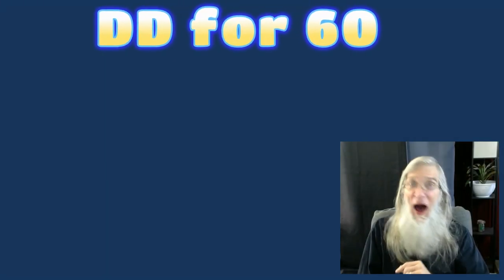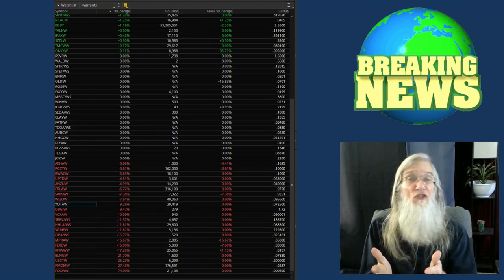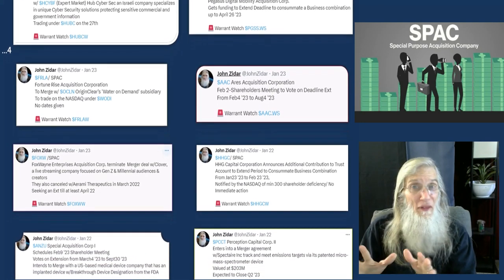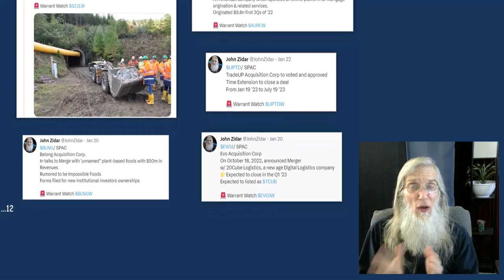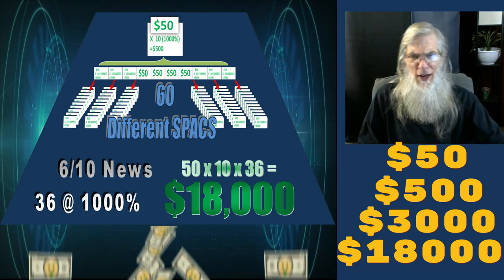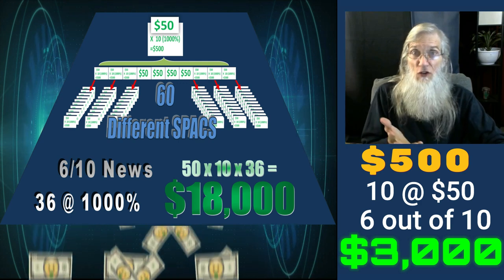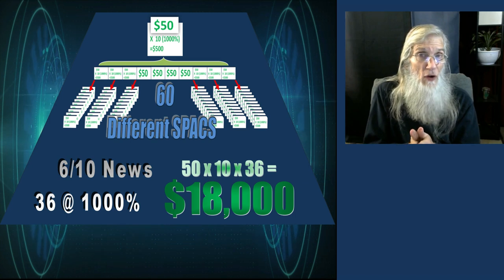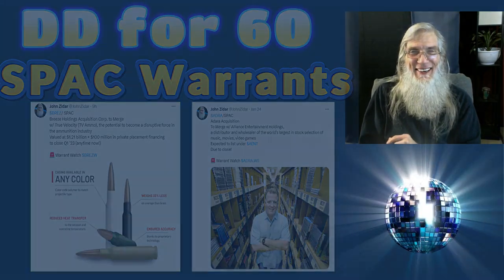Turn $50 into $18,000 in 2-3 mths w/Warrants / DD for 60 SPACs 🧙‍♂️ Zidar On Top & Hot Penny Stocks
Today I share with you some powerful information:
I give you DD for 60 SPACSs w/ warrants
I share a Strategy to turn $50 into $18k in 2-3 months and the basics of what SPACs and Warrants are.  Everything you need to make bank!